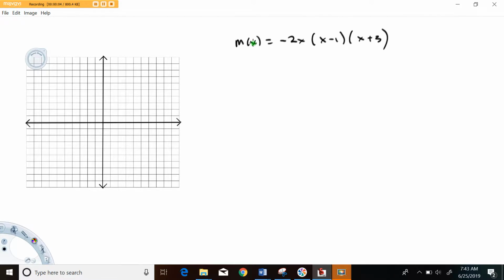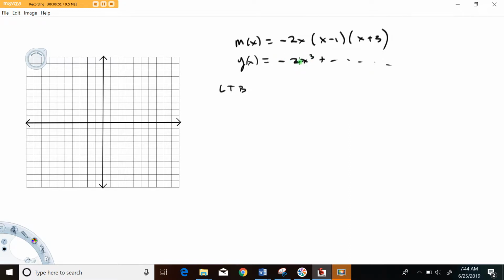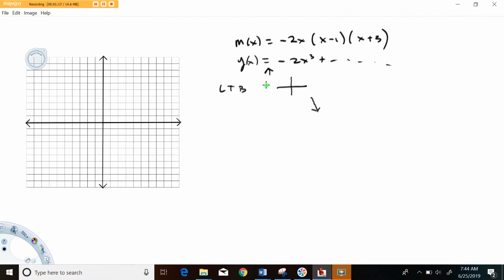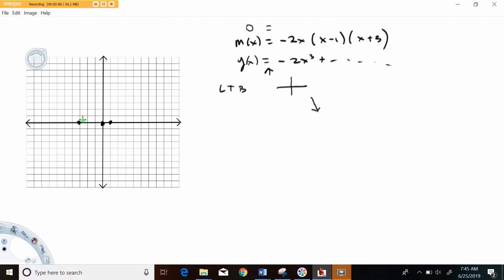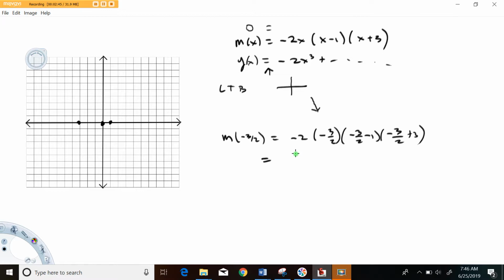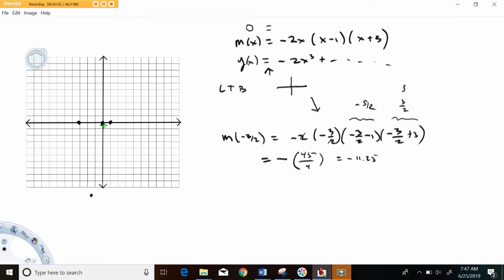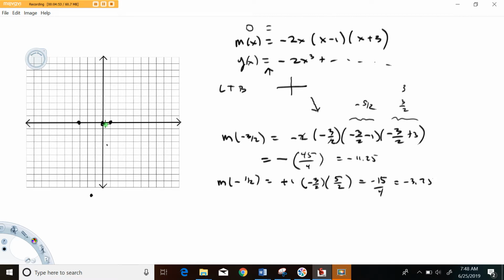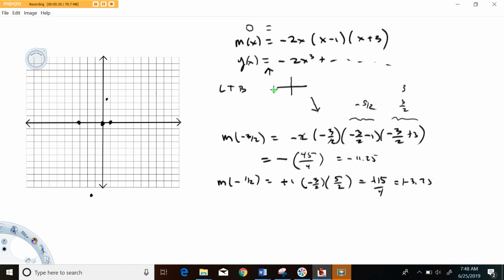sketching polys ex 2